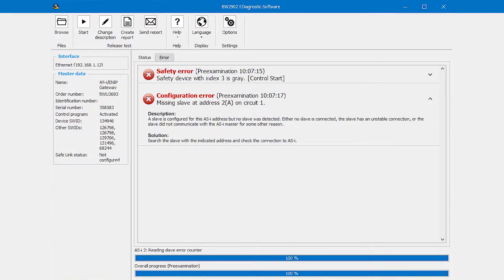07 - AS-Interface Diagnostic Software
Jochen Bihl introduces the diagnostic software from Bihl+Wiedemann. The self developed diagnostic software can be used in the unlikely event of an error. The software detects errors quickly and even explains them. If further assistance is needed, customers can easily send their test results directly to the support team at Bihl+Wiedemann. The software also provides valuable services for the validation of systems – by checking the system for any errors. During the validation measurement, a detailed test report is automatically generated as a PDF. In that way, the result is precisely documented.

With a new ring buffer customers are able to take continuous measurements for a period of 24 hours – up to a week. Any errors occurring sporadically can be traced this way.

Bihl+Wiedemann GmbH is a technology leader in automation and safety technology with AS-Interface. Founded in 1992, the company develops and manufactures solutions for every area of mechanical and plant engineering. The products are used worldwide, including the packaging, foods and automobile industry. The strive for innovation has allowed Bihl+Wiedemann to grow continuously since its founding. The company is based in Mannheim, Germany, and is represented by its own subsidiaries and sales partners in over 30 countries.